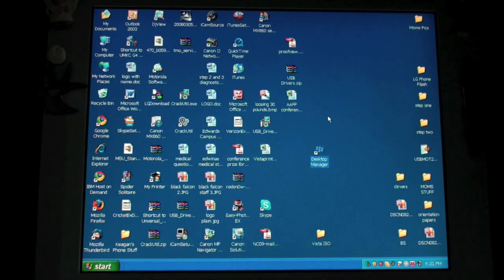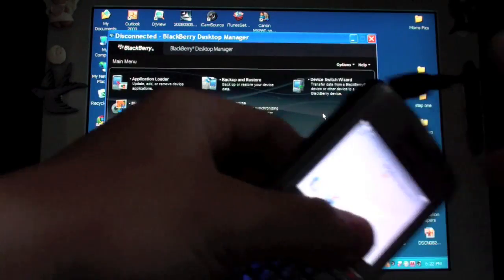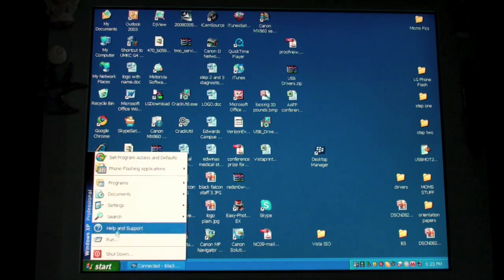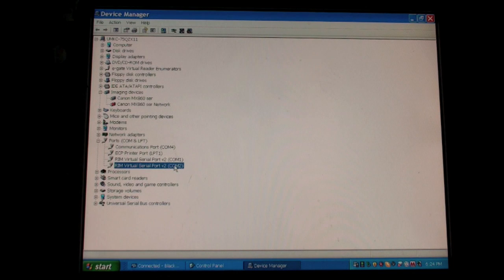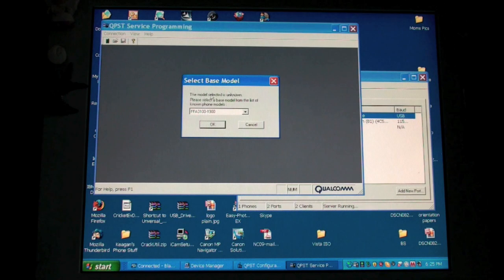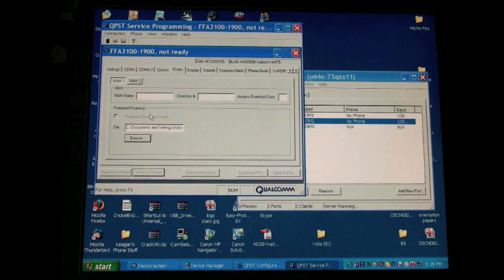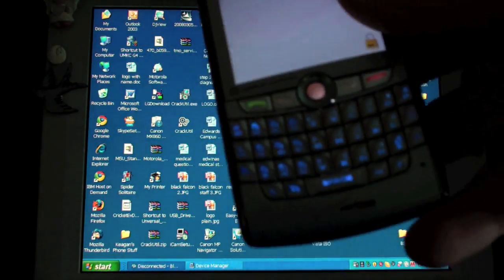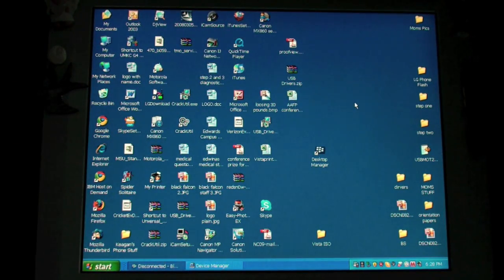How To Flash Any Blackberry To Cricket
PLEASE READ -- This is how to flash any Verizon Blackberry to Cricket.